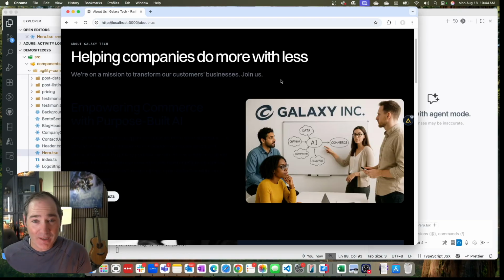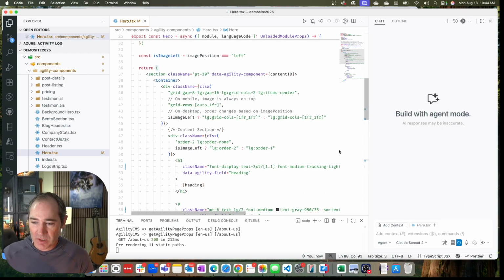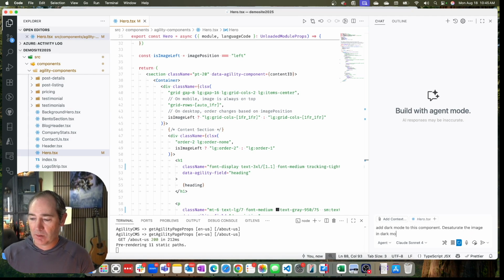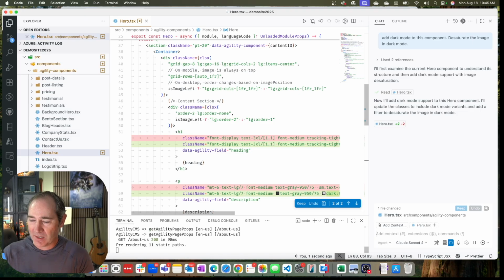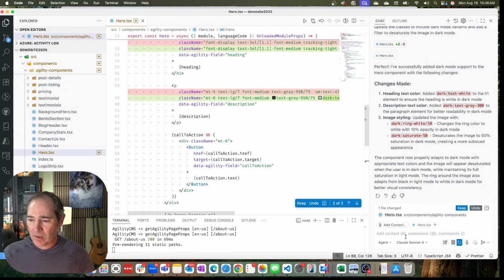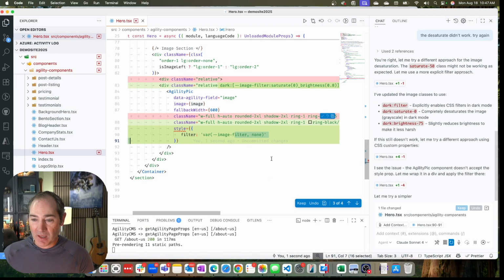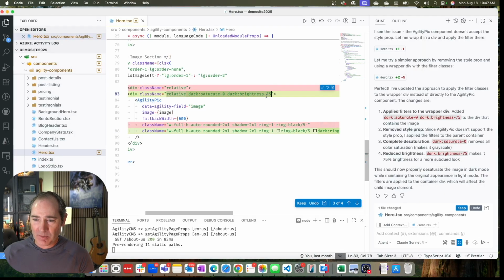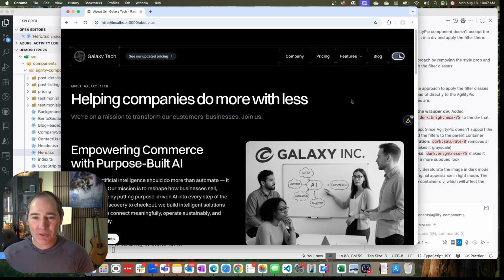Oops! No Dark Mode? Let’s Fix It Together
In this video, Agility CTO Joel Varty walks through a real-world mistake (forgetting Dark Mode!) and shows how an AI coding assistant can fix it in seconds. Using Tailwind CSS and Next.js, we’ll apply Dark Mode styles, desaturate images, and make sure the component blends seamlessly with the rest of the site.